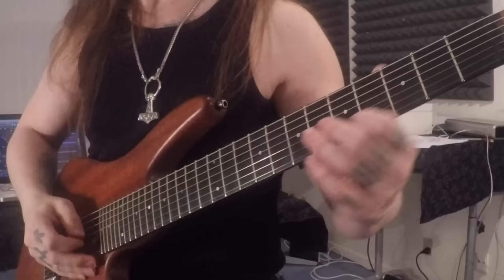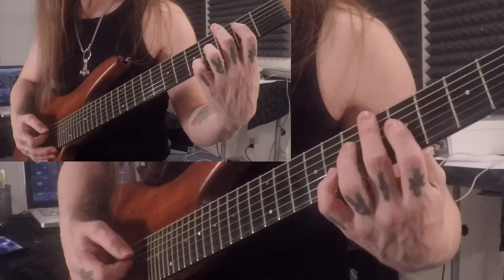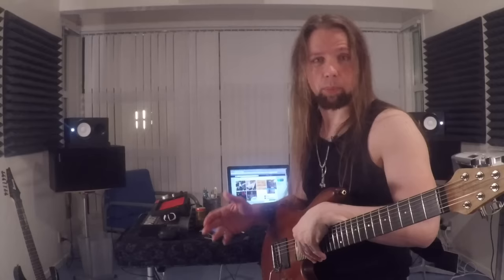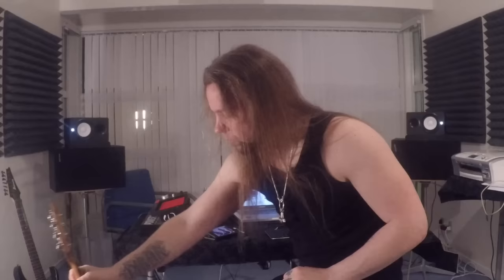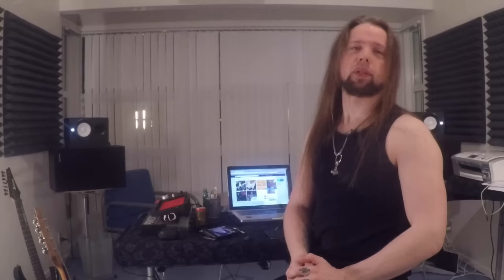"The Hammer Of Thor" verse arrangement